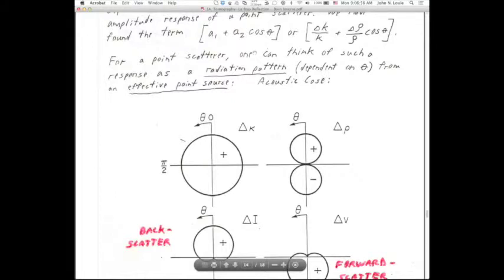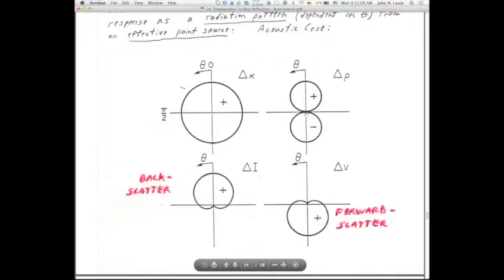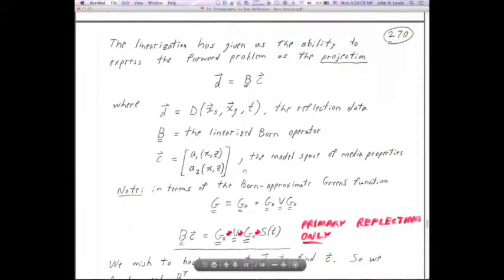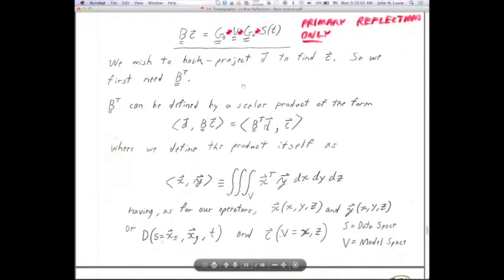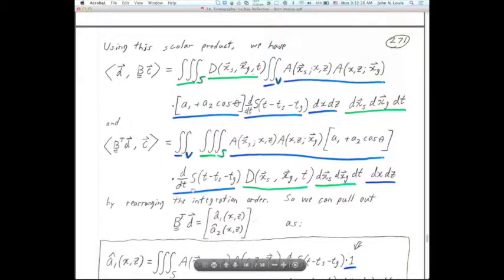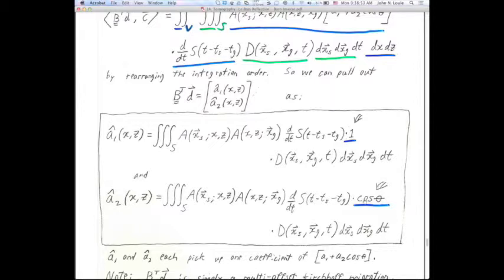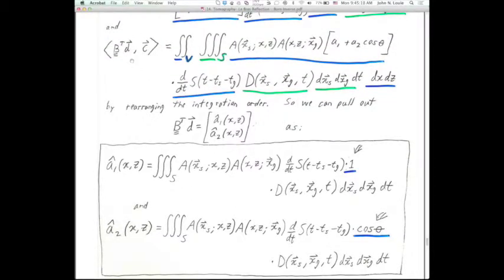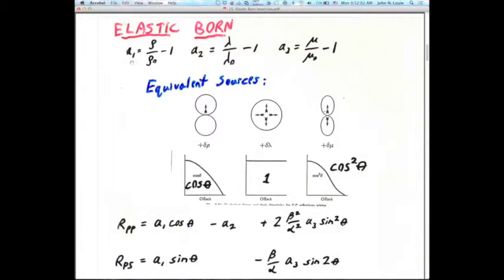14c Tomography Le Bras Reflection Born Inverse